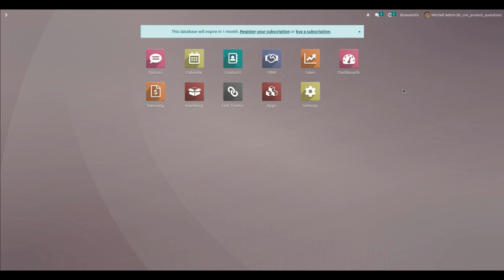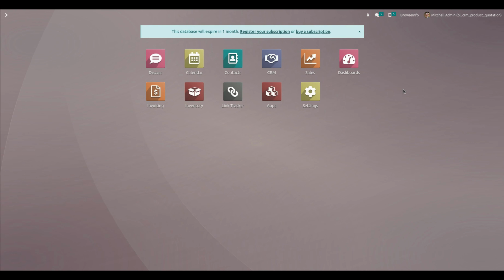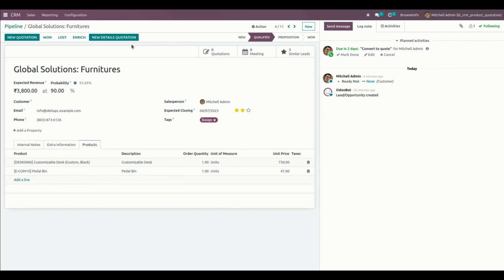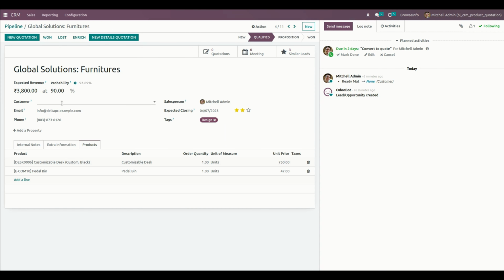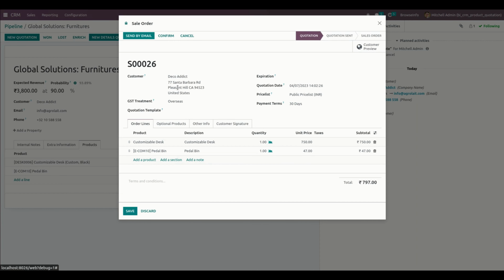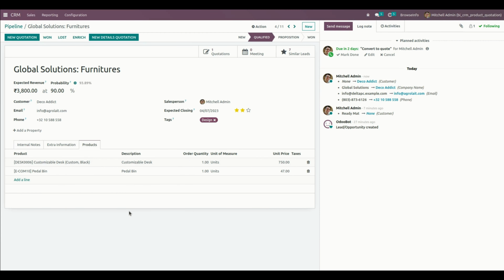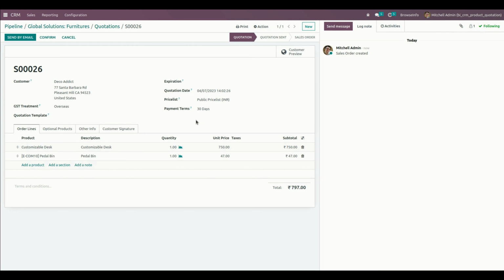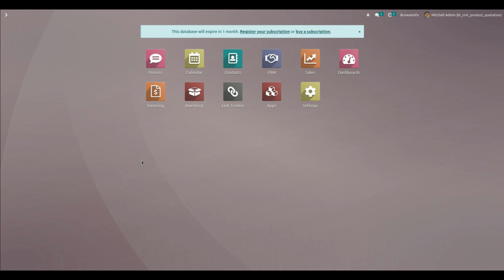How Pipeline Product to Sales Order Odoo App Works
CRM Product to Quotation Odoo App helps users to easily create, manage, and track quotation directly from the pipeline view. This app integrates seamlessly with the CRM, allowing users to add multipleproducts to lead or pipeline, and create sales quotations directly from the CRM.

This makes it easy to create accurate and detailed quotations that are tailored to the specific needs of each customer. In addition, the app allows users to track the quotation from CRM using smart buttons.

Feature of This Odoo Apps :

-- Add Products to Lead/Pipeline
-- Create Sales Quotations from CRM

1. Lead Auto Response For CRM
2. Purchase Order From LEAD in Odoo
3. Lead Stage Automation in Odoo